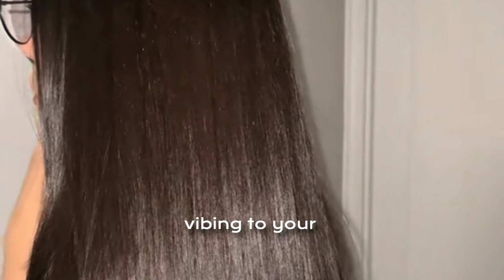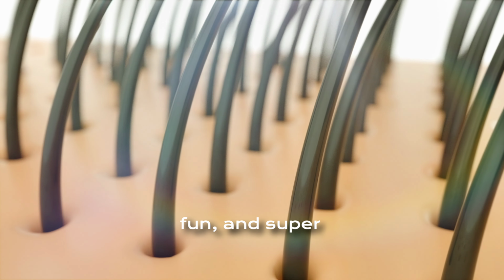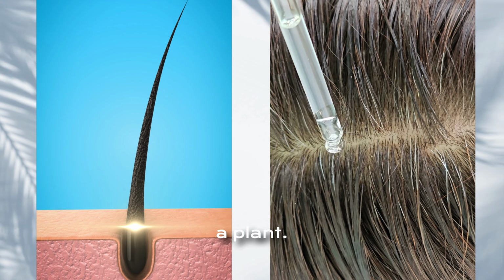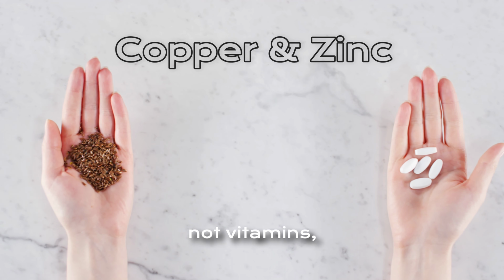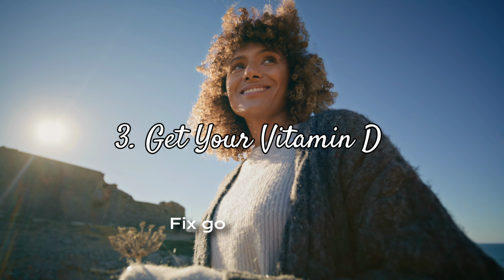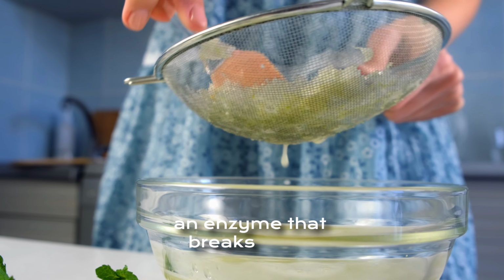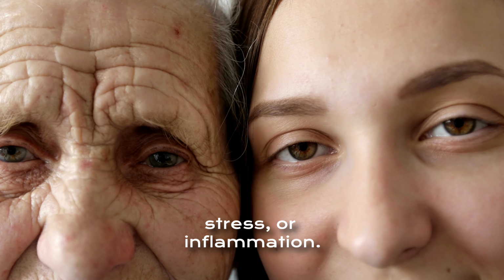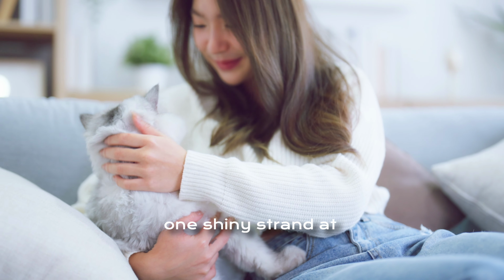Reverse Gray Hair Naturally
🧬 Reverse Gray Hair Naturally | Causes, Deficiencies & Proven Remedies

Are you starting to see gray hairs and wondering how to turn back time naturally? In this video, we dive deep into why your hair turns gray, which vitamin deficiencies may be responsible, and the best natural remedies to help restore your hair's original color — without harsh dyes or chemicals!

Discover the secrets to reversing gray hair, boosting melanin production, and nourishing your hair from the inside out. Whether you’re dealing with premature graying or just want stronger, healthier hair — this is the guide you need!

👇 Timestamps:
00:00 – The Shocking First Gray Hair
01:22 – Why Does Hair Turn Gray?
03:10 – Vitamin Deficiencies That Cause Gray Hair
06:05 – Natural Remedies to Reverse Graying
10:18 – Can You Really Reverse Gray Hair?
11:30 – Final Thoughts & Hair Love Tips

✨ What You’ll Learn:

What causes premature gray hair

Which vitamins and minerals your hair needs

Natural oils, foods, and techniques to stimulate pigment

Ancient remedies like curry leaves and amla

How stress and lifestyle affect your hair color